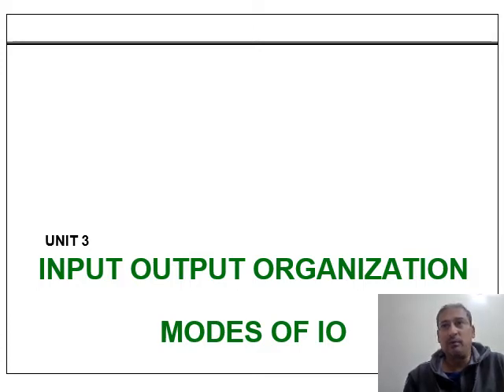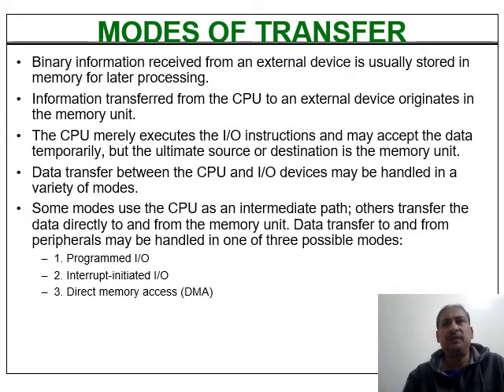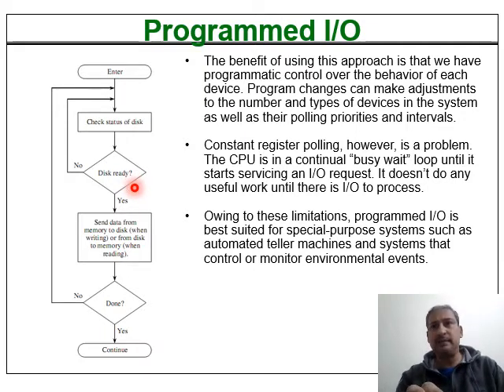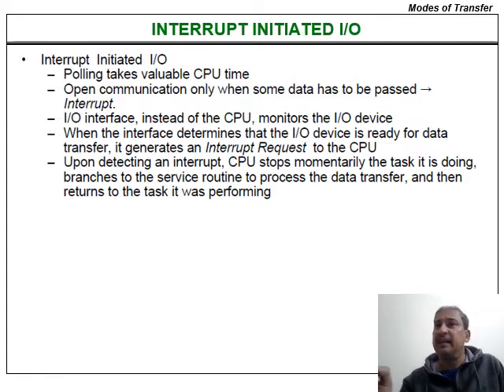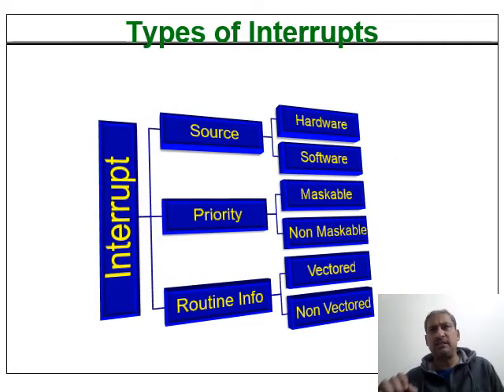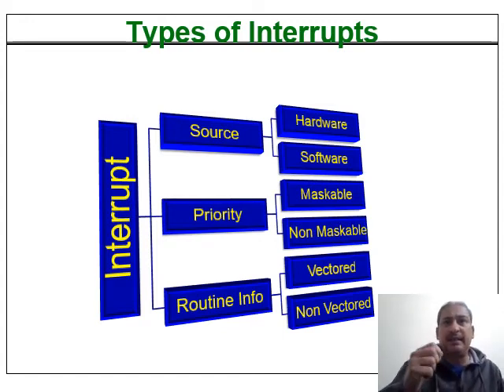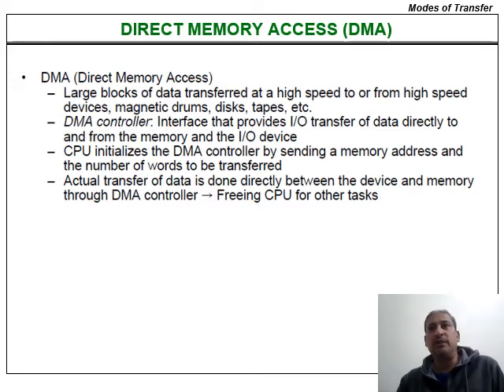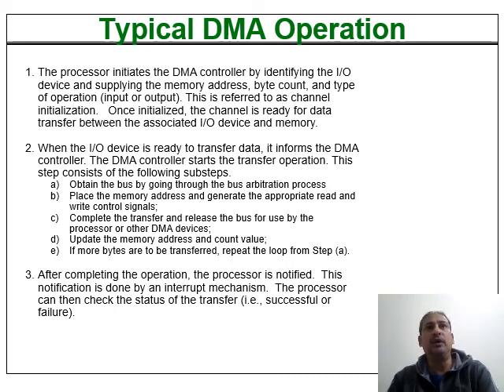IO Organization Lect 4